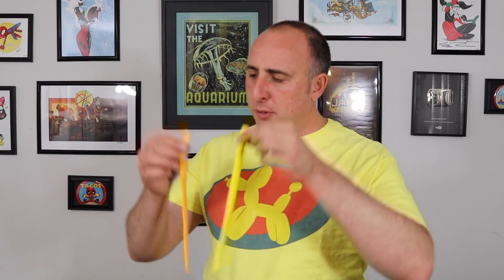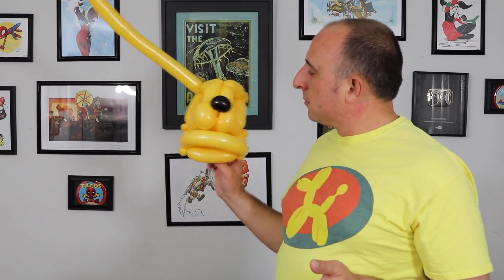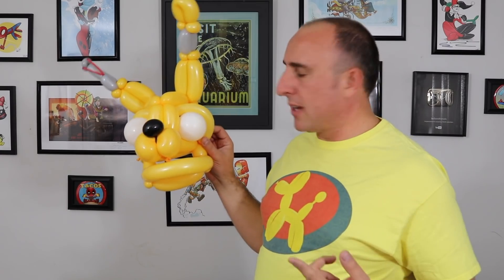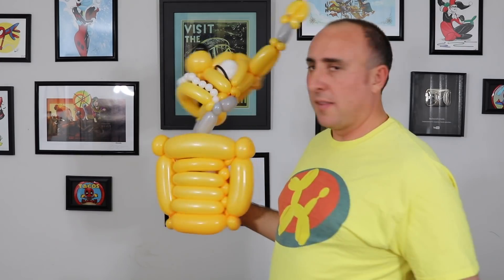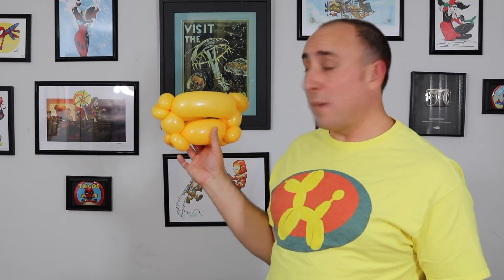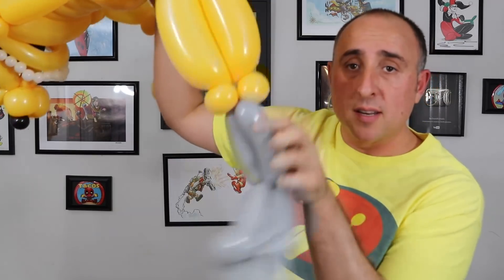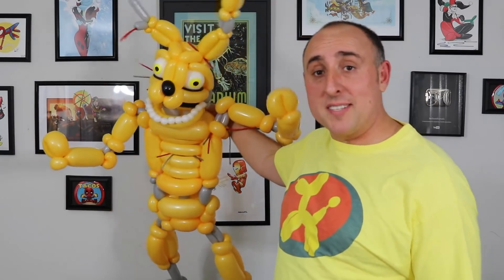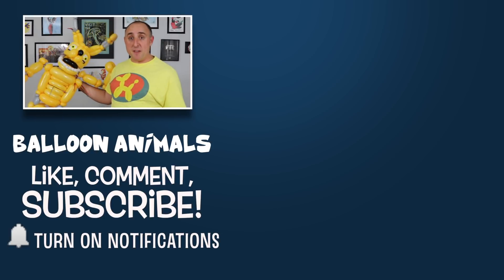Springtrap FNAF - Balloon ! Win ! Fail ! #96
This week's challenge is Springtrap from Five Nights at Freddys! They just get weirder and weirder!

Just one jumpsuit this video, I promise.

Balloon! Win! Fail!

The Balloon Show where I try to make cool things out of balloons.